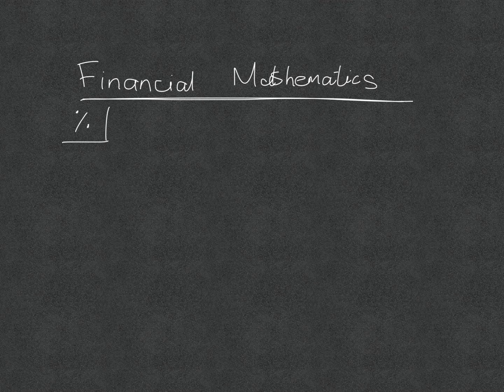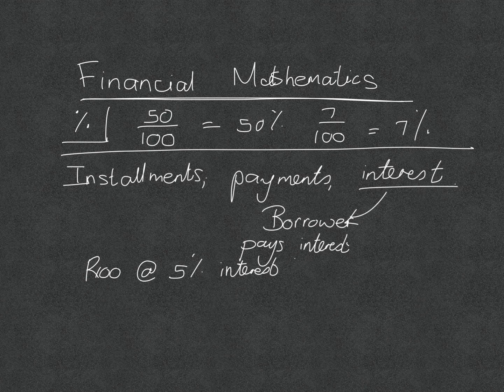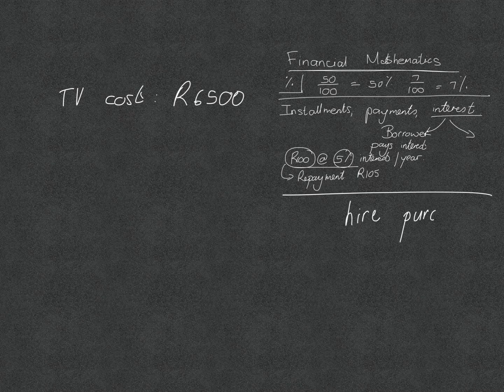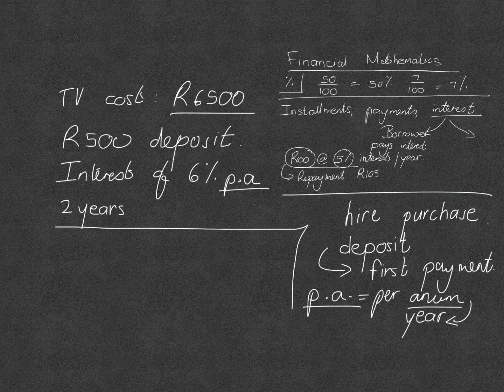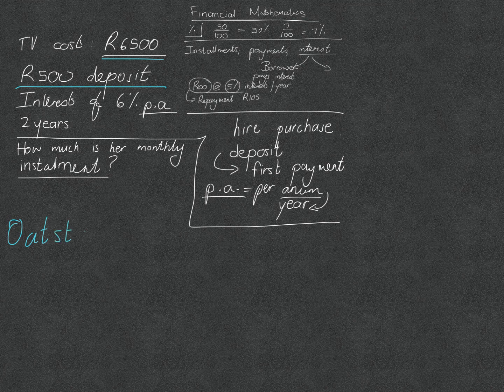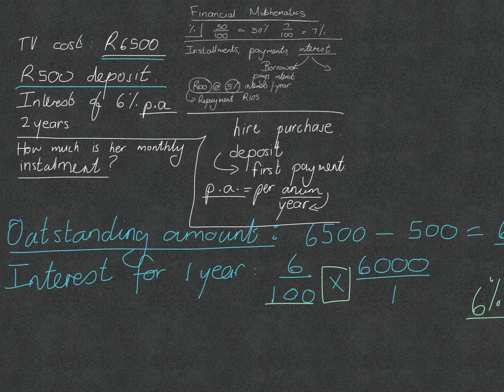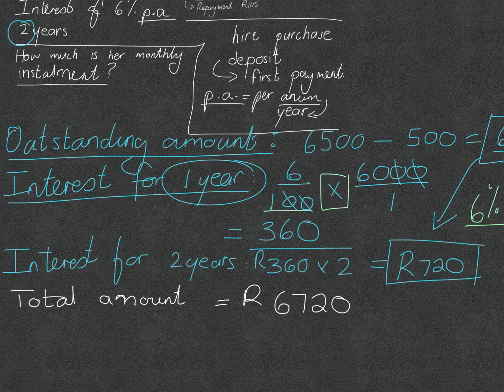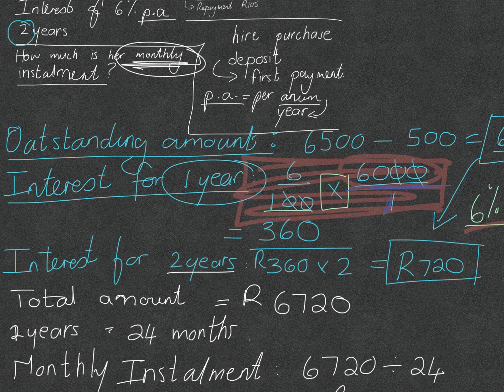Gr7 Financial Maths 1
Lesson 1 covering the basics of Financial Mathematics. Aimed at grade 7, but useful for Grades 8-12 Maths Lit needing to revise.